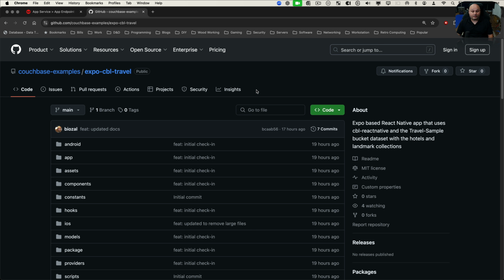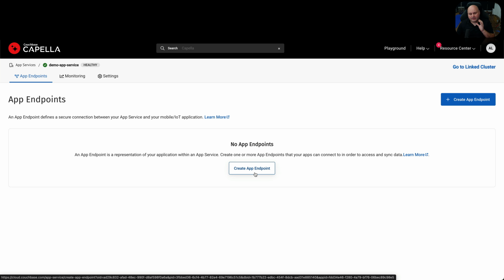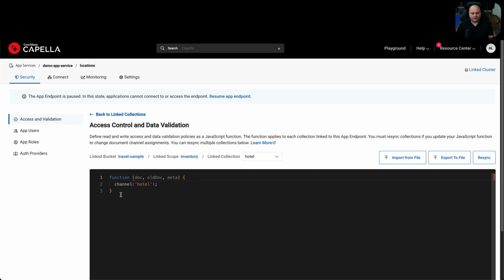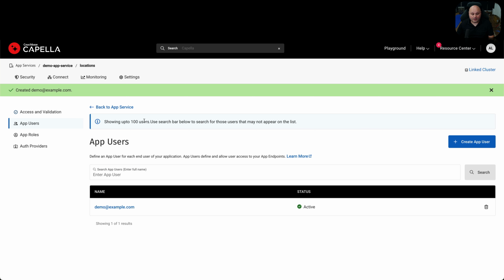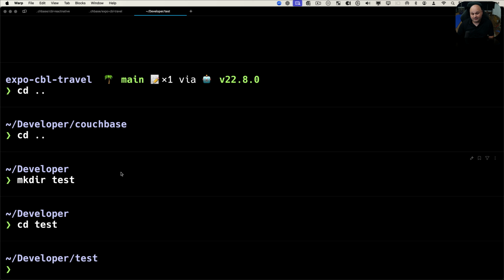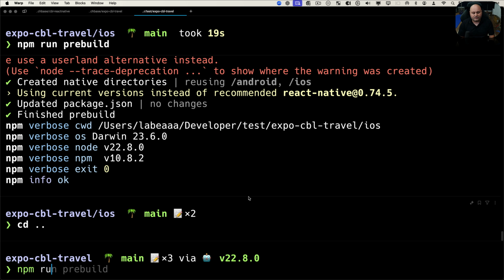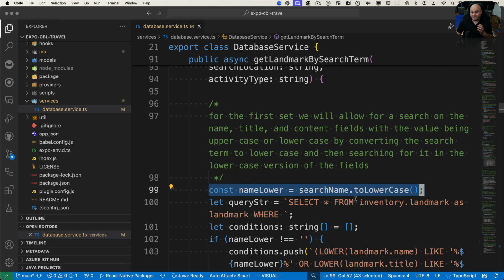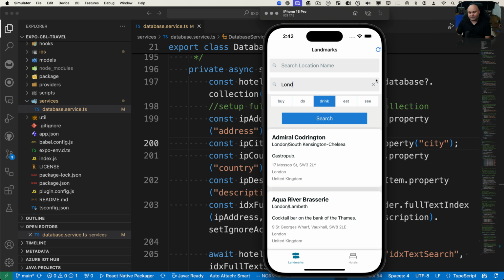Setup Demo App with Couchbase Mobile, Couchbase Capella, and React Native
This video reviews how to set up Couchbase Capella and Capella App Services Free Tier to sync to an React Native Expo based Mobile app written in Typescript that uses the new open source cbl-reactnative Native Module.

00:00 - Introduction
01:02 - Create a new App Service in Capella
03:00 - Create new App Endpoint
05:50 - Review Access Control and Data Validation scripts
07:28 - Create new App User
10:30 - Test App Services to make sure documents can sync
12:07 - Download Mobile App Code and setup build
14:30 - Update Mobile Code with Connection String
16:30 - Review Mobile App and Indexes Setup

The Sun Breaks Through performed by Kensington Studios, Best Technologies performed Ricky Bombino, Positive Corporate Vibes performed by Lost Harmonies, and Dancing Monkey performed by FASSounds used under license from Shutterstock